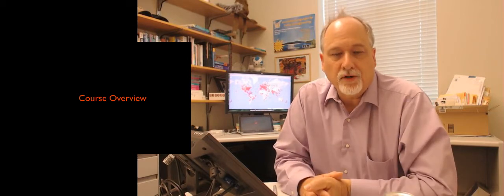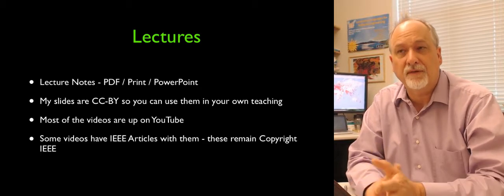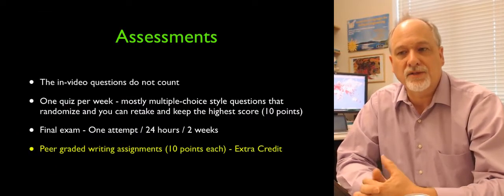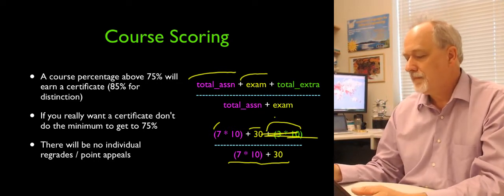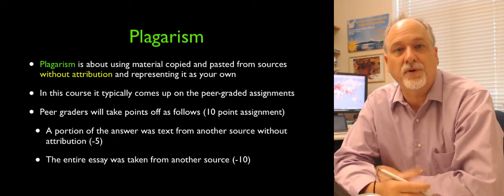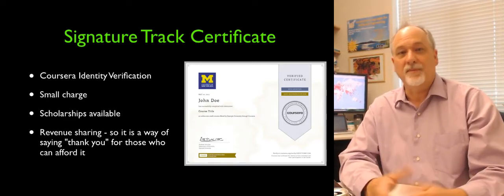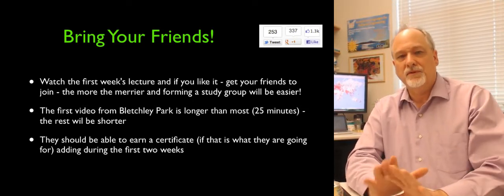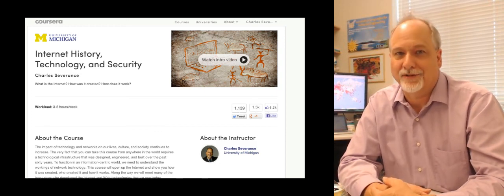Welcome to Internet History, Technology, and Security (Part II)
This is the second half of my welcome lecture for my Internet History, Technology, and Security massively open online course (MOOC) on Coursera. to sign up.  You can see other free courses I teach